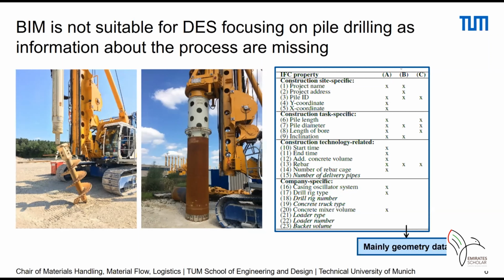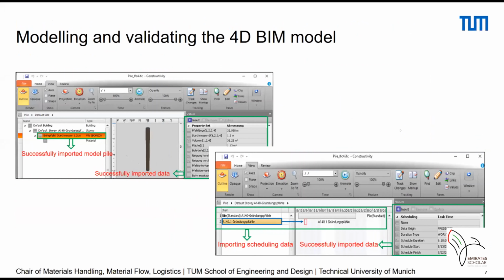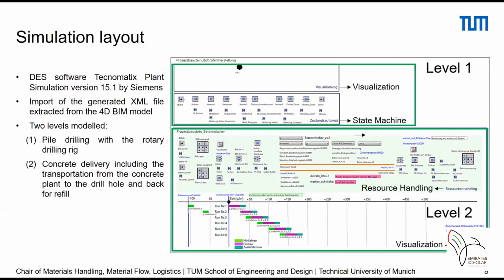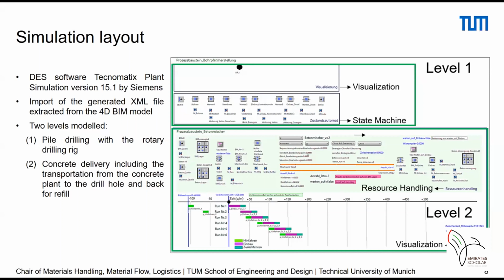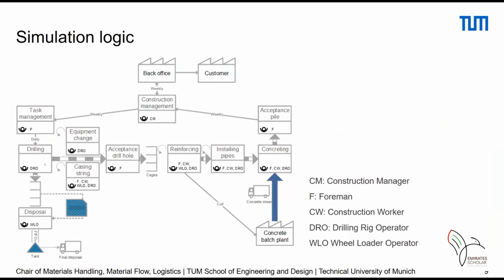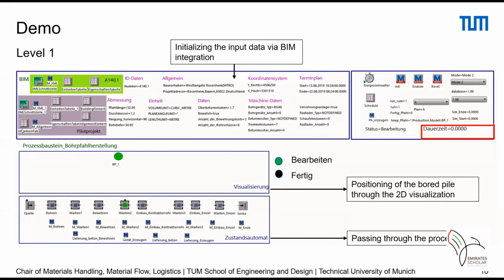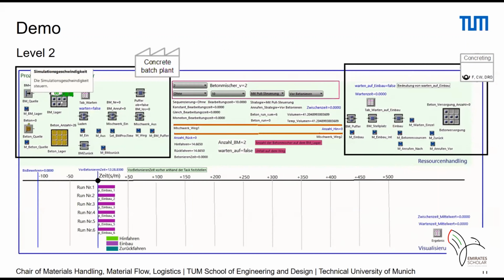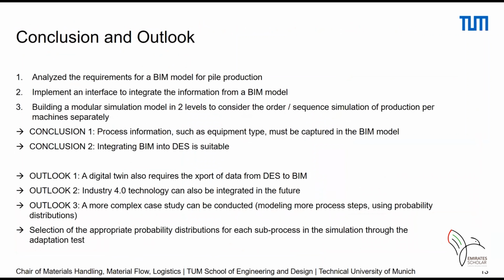38th International Symposium for Automation and Robotics in Construction ISARC 2021, Dubai, UAE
Integrating BIM for DES-based resource scheduling: A validation for pile drilling production

By Anne Fischer, Shuo Ma, Stephan Kessler and Johannes Fottner

Track F